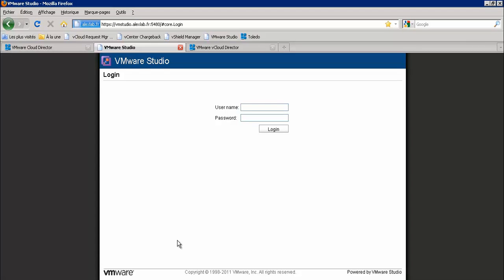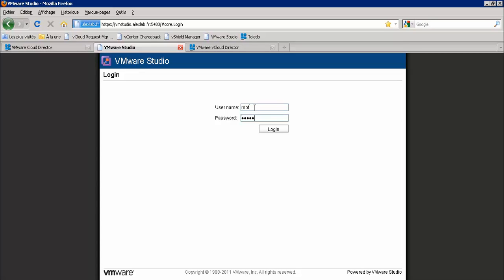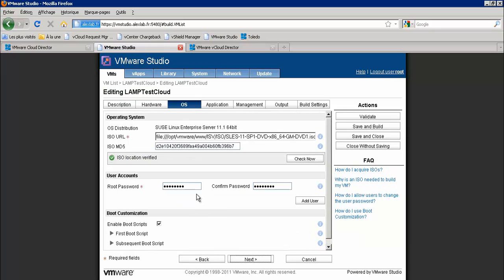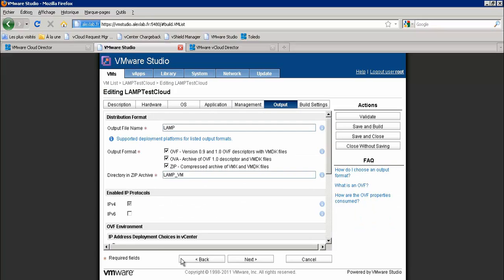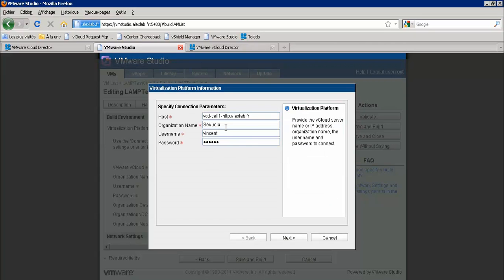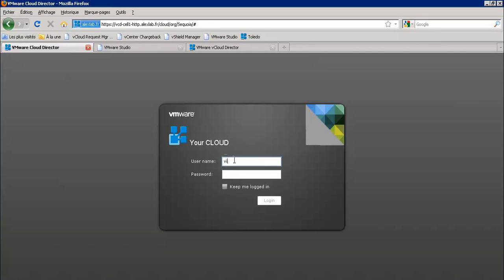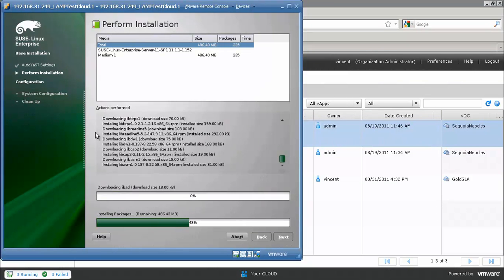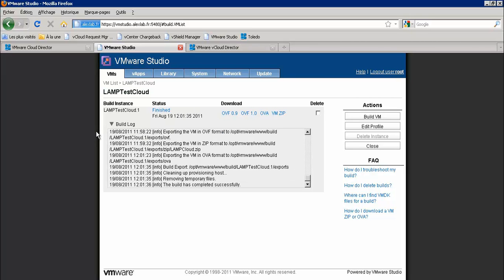Change the way you manage your VMs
See how to build your application from scratch with VMware Studio and vCloud Director.